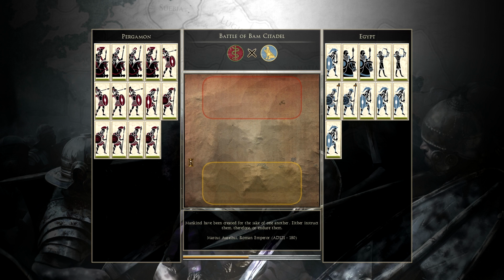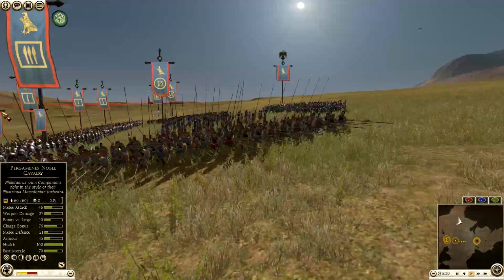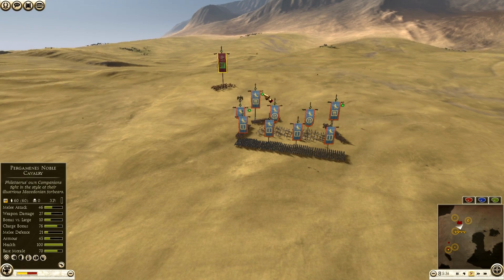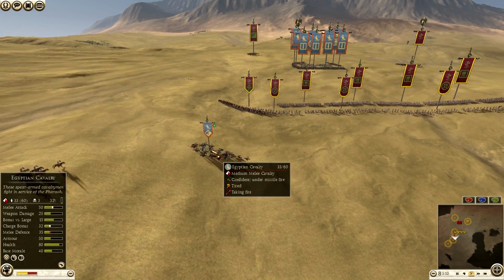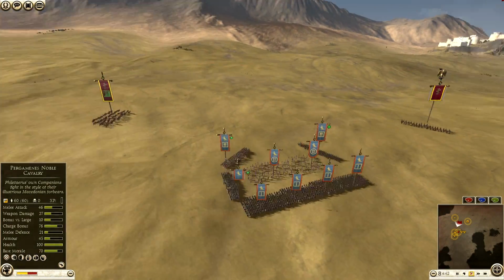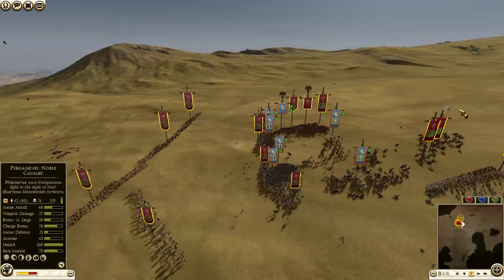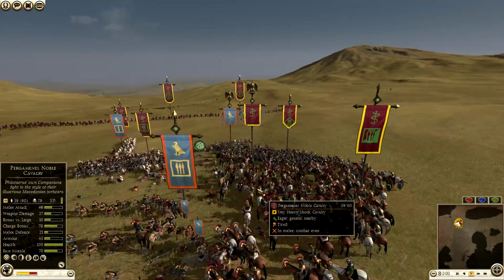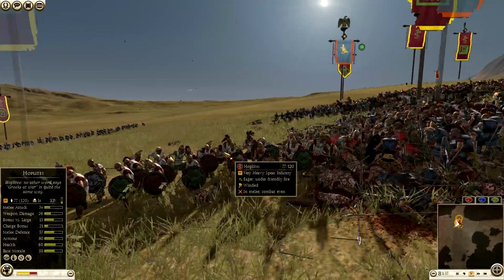Rome II Multiplayer: Pergamon vs Egypt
another video of me playing as one of the new factions in the black sea colonies pack!